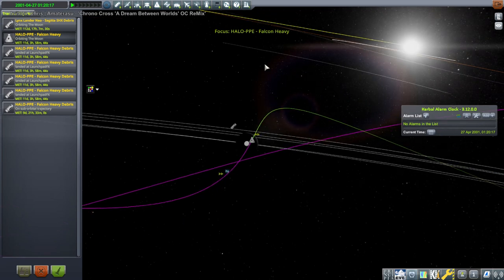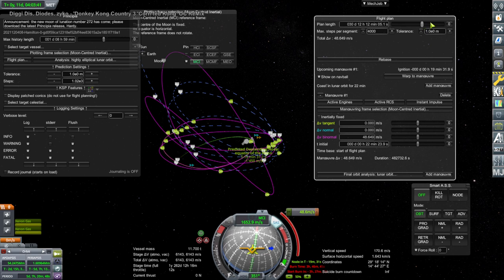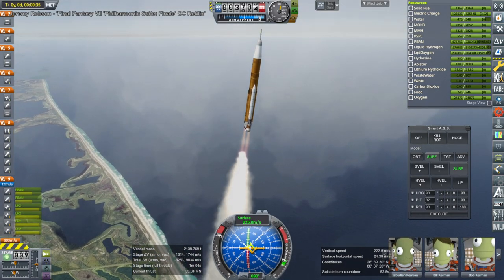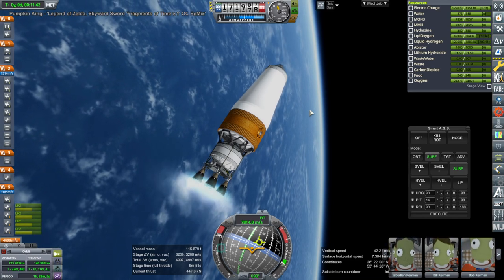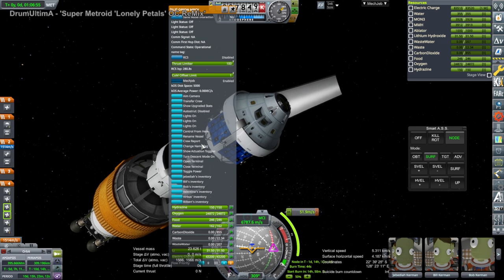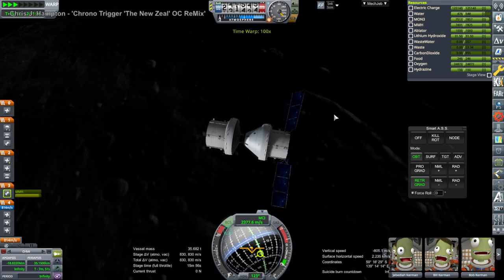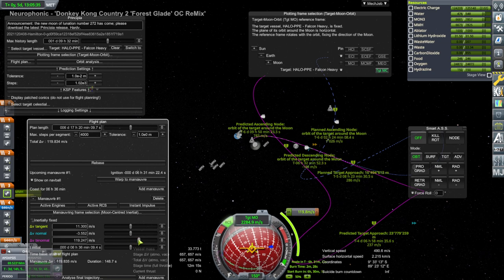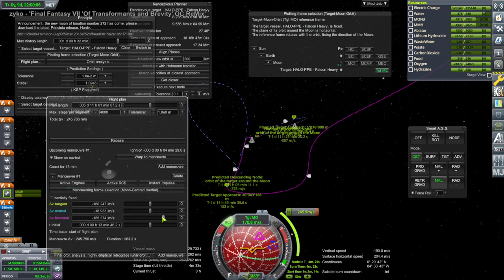Kumo-Style Artemis Program Mission Sequence Test 2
With Lunar Gateway in a troublesome orbit thanks to Principia's n-body physics, I try to send an Orion with a bonus service module to help adjust the station's position.